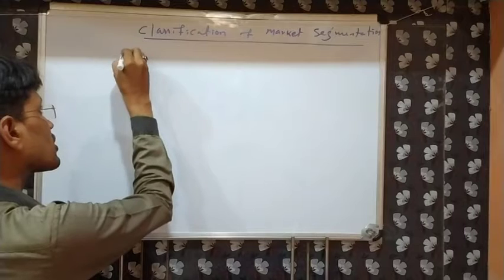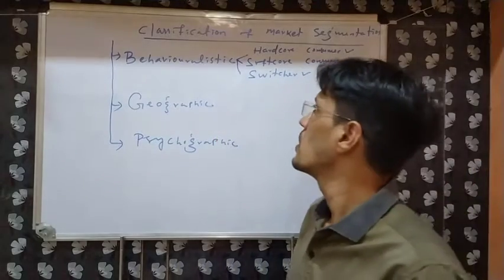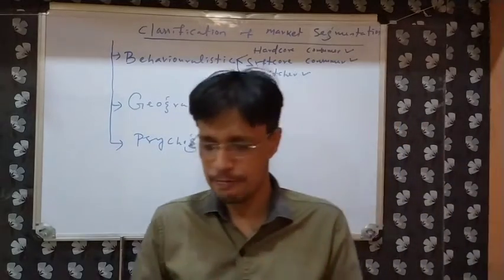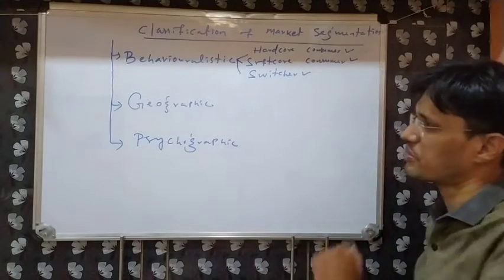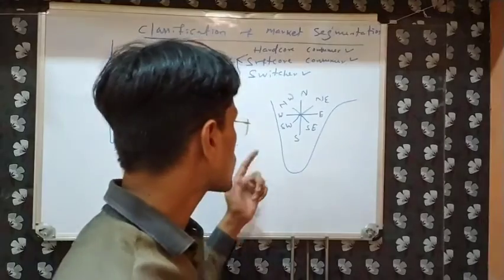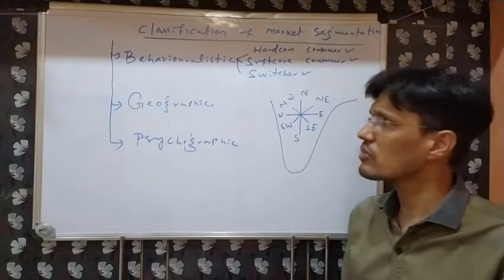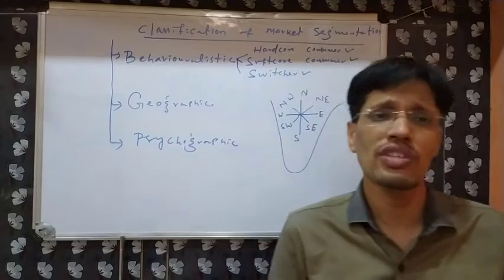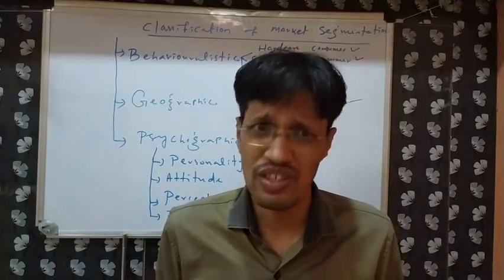Classification of Market Segmentation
Marketing management_BBA-2ND Year